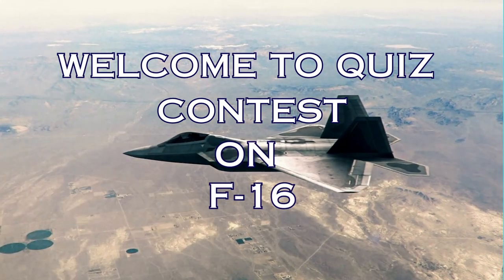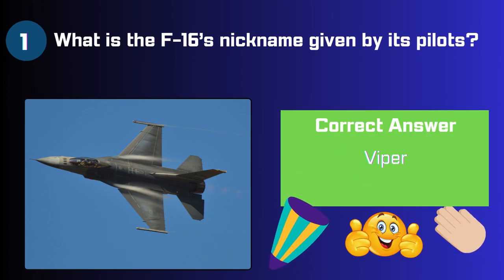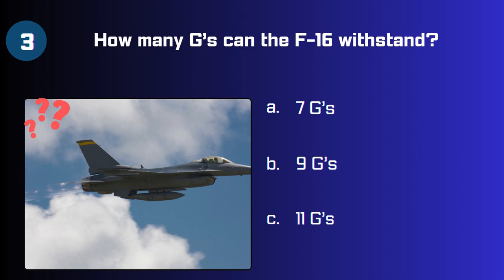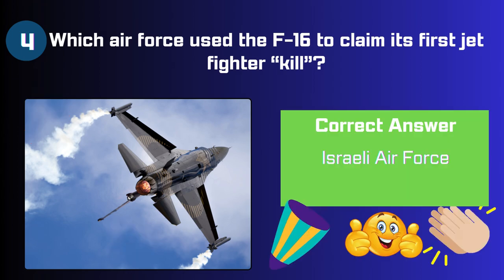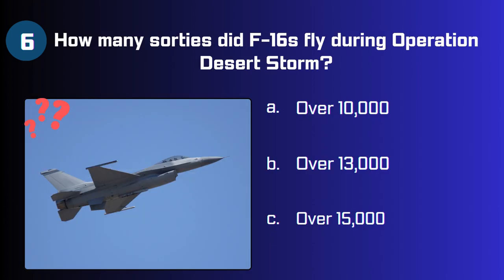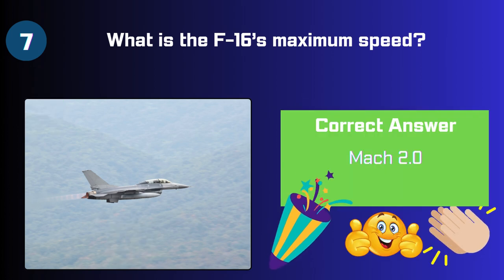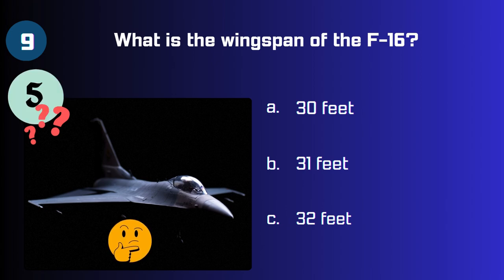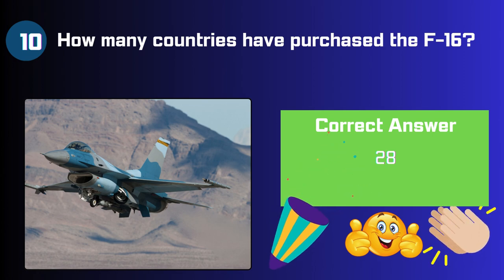10 Quiz Questions on Fighter Aircraft: The F-16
Hello. Welcome to another quiz contest on F-16. Here is the list of questions asked in this video. Please check the video. Thanks.
1 What is the F-16’s nickname given by its pilots?
2 When did the F-16 achieve its first air-to-air combat success?
3 How many G’s can the F-16 withstand?
4 Which air force used the F-16 to claim its first jet fighter “kill”?
5 What is the primary role of the F-16?
6 How many sorties did F-16s fly during Operation Desert Storm?
7 What is the F-16’s maximum speed?
8 What type of control system does the F-16 use?
9 What is the wingspan of the F-16?
10 How many countries have purchased the F-16?

Other Quiz videos:
Have fun.
These are knowledge based questions or technology questions or quiz questions and answers. These general knowledge questions and answers are important gk questions or trivia questions for general knowledge. The general knowledge quiz with answers can be helpful trivia questions and answers.